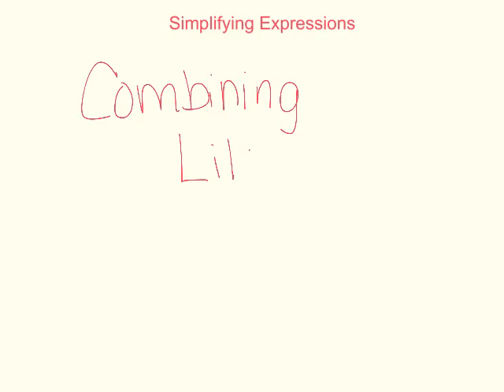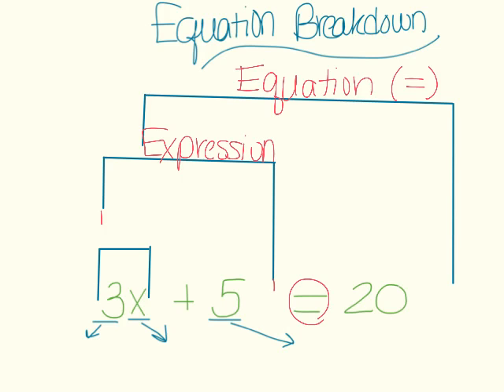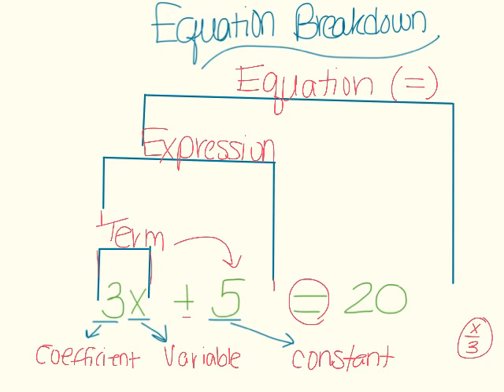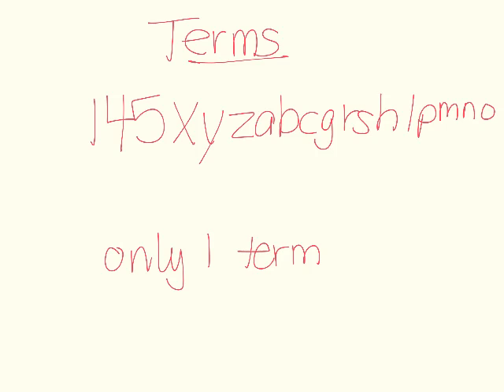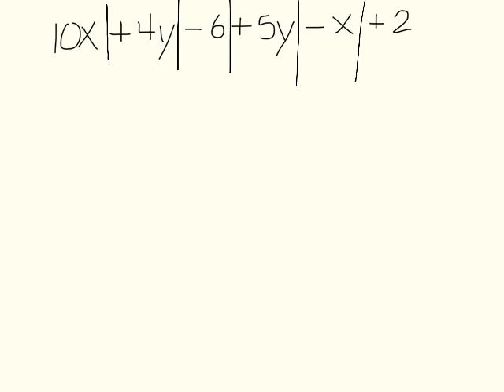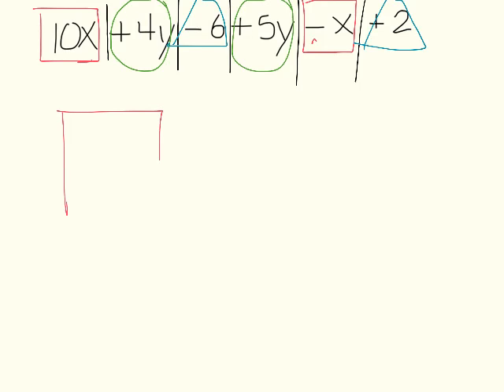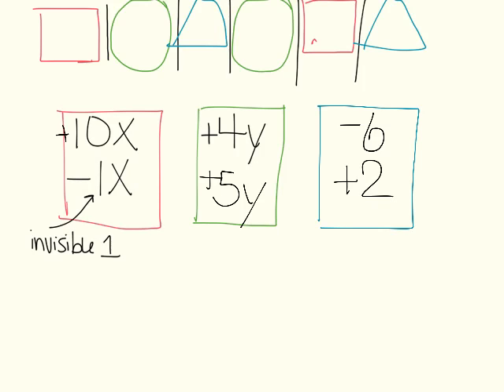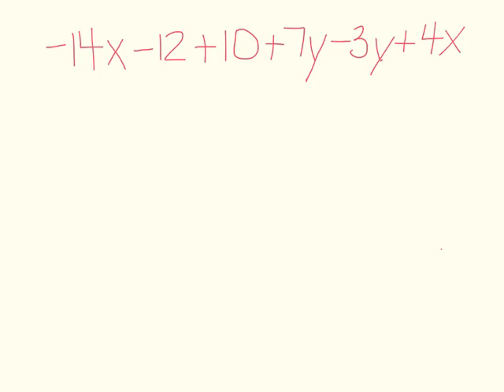9/14/15 Combining Like Terms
Due 9/15/15
Describes the steps for combining like terms.